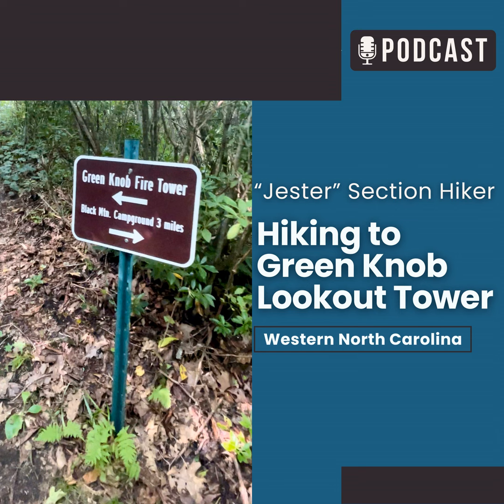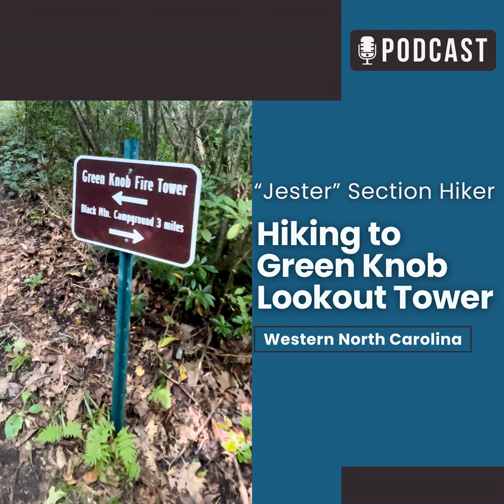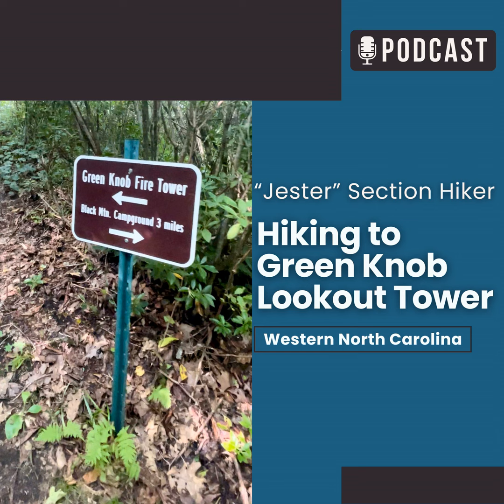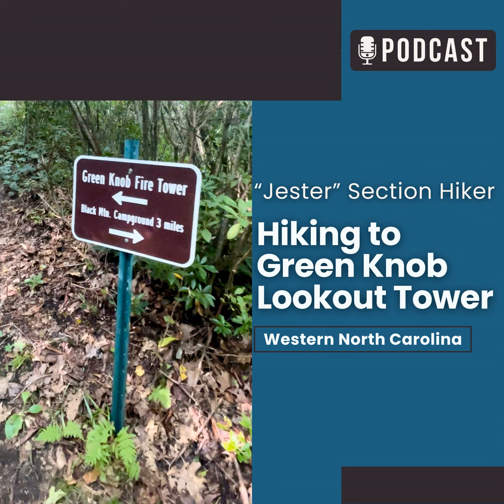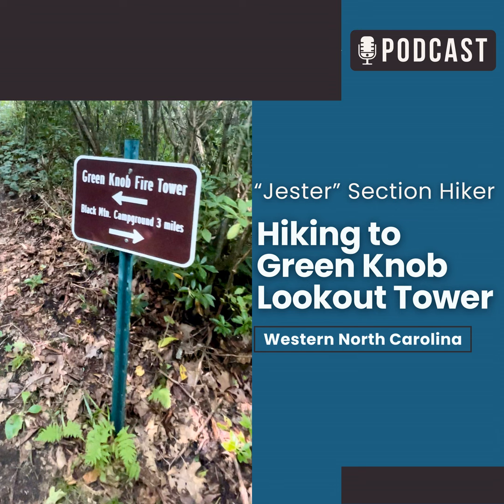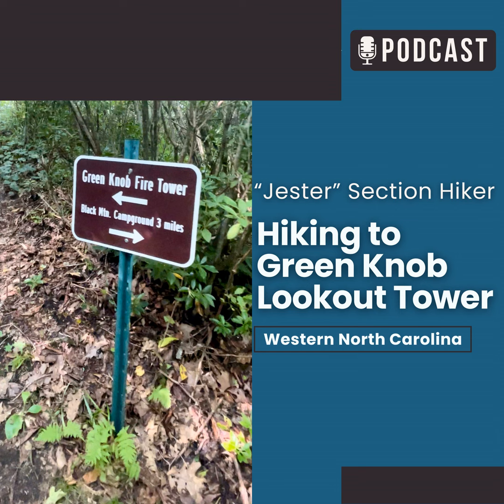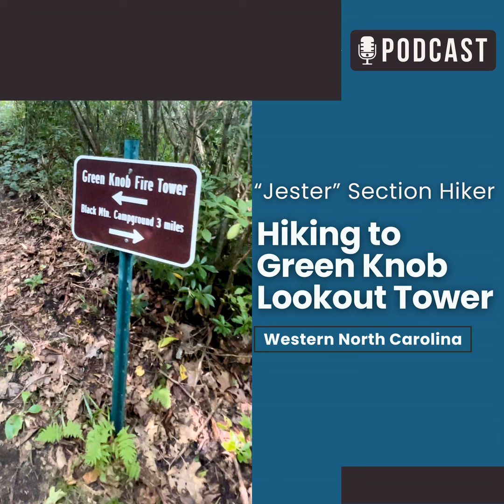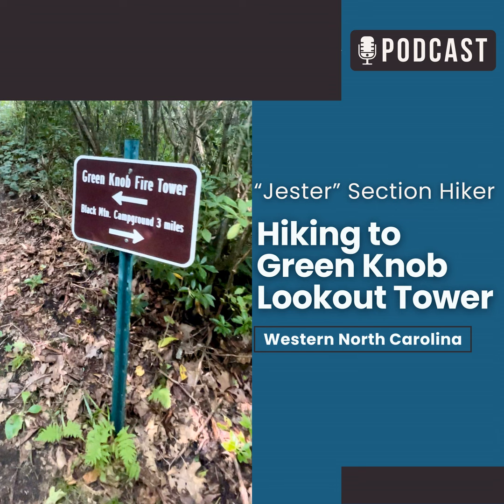Green Knob Lookout Tower: A Strenuous Climb with Stunning Views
In this episode of the "Jester" Section Hiker Podcast, host Julie "Jester" Gayheart takes listeners along for a hike to the Green Knob Lookout Tower from Black Mountain Campground in Western North Carolina. Julie describes the scenic setting of her campsite before embarking on the strenuous 3.3-mile ascent, emphasizing the breathtaking views of the Black Mountains and Mt. Mitchell. She provides historical details from Peter Barr's book, Hiking North Carolina's Lookout Towers, and shares personal hiking tips. Julie concludes with future hiking plans including the Black Mountain Crest Trail and the Appalachian High Route.

⏰ Time Stamps:
00:00 Introduction and Setting the Scene
02:18 Preparing for the Green Knob Fire Tower Hike
03:24 Reading from Peter Barr's Book
09:06 Starting the Hike
15:57 Mid-Hike Reflections and Descriptions
20:19 Reaching the Green Knob Fire Tower
23:39 Future Hiking Plans and Closing Remarks